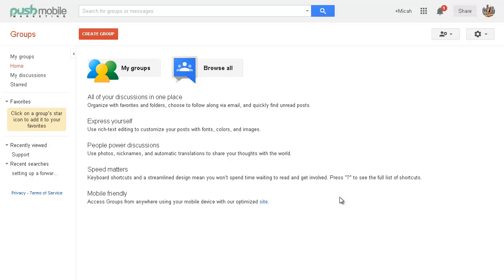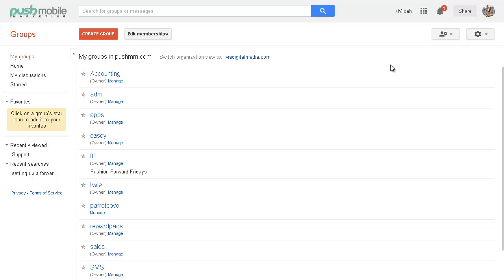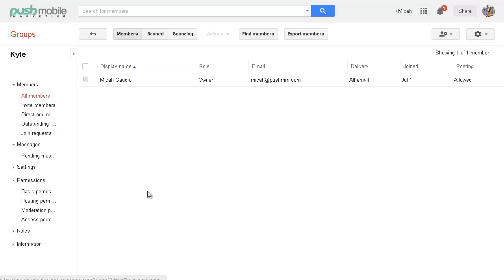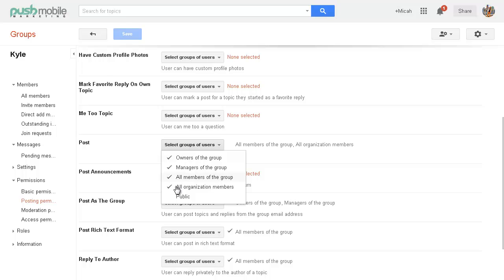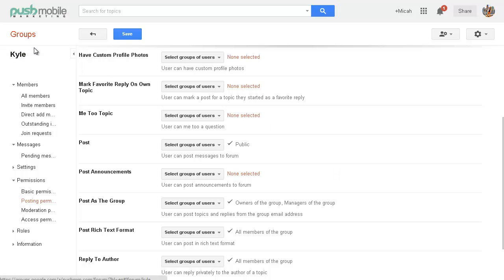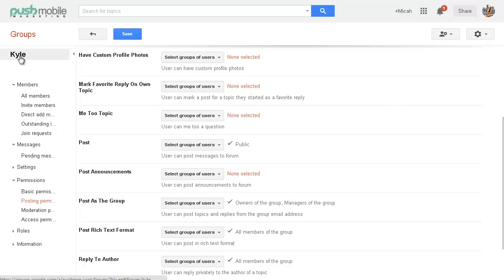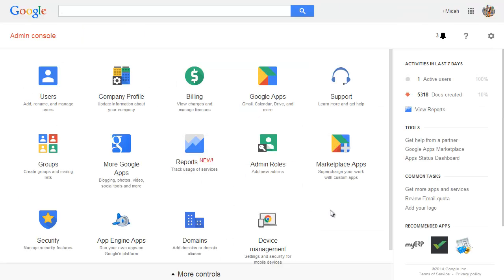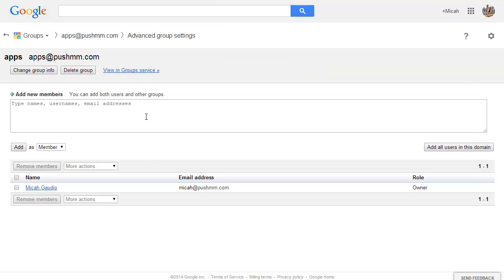Email Forwarding Google Groups Google Apps For Business 2014